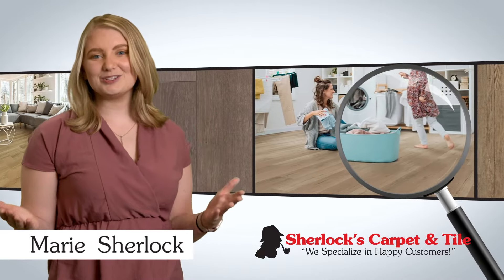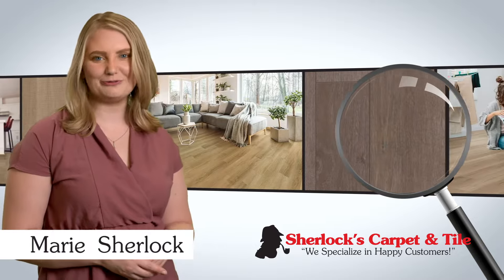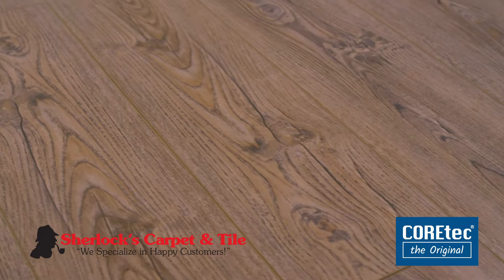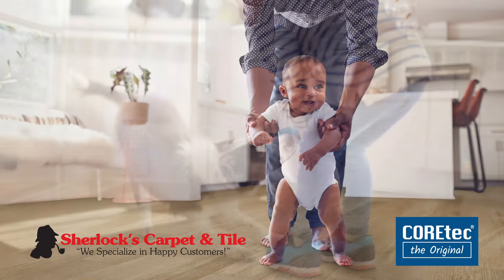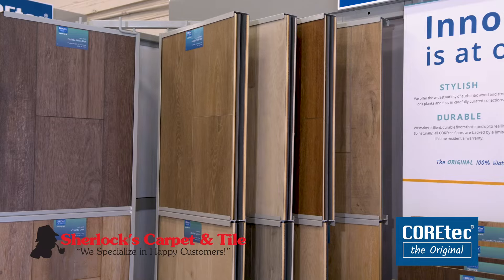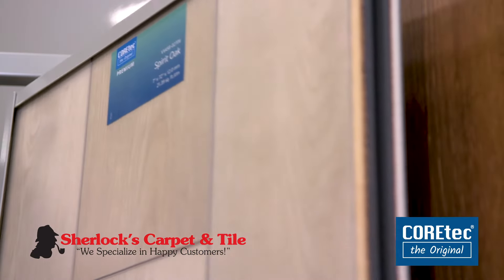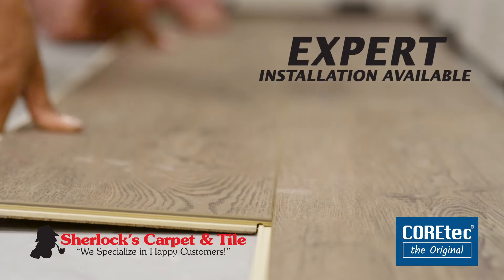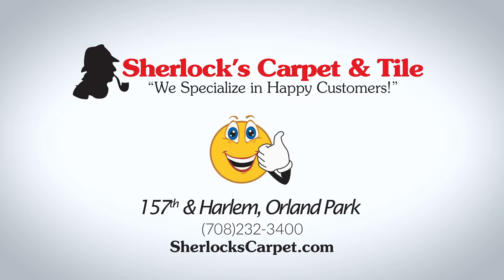COREtec Flooring In-Stock at $3.49 per square foot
Here at Sherlock's Carpet & Tile, we take the mystery out of shopping for waterproof flooring. COREtec Floors combine stunning style with 100% Waterproof, Kidproof, and Petproof durability. In stock and starting at $3.49 per square foot, we have the best, most innovative selection of COREtec Waterproof Flooring. Expert Installation is available and guaranteed for life. Sherlock's Carpet & Tile, We Specialize in Happy Customers!